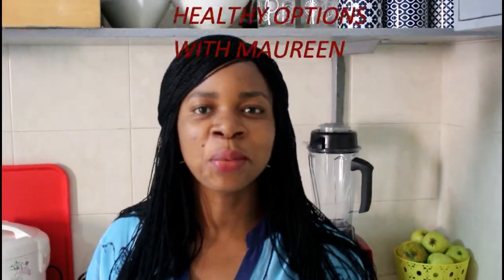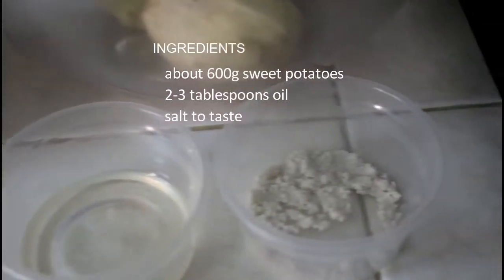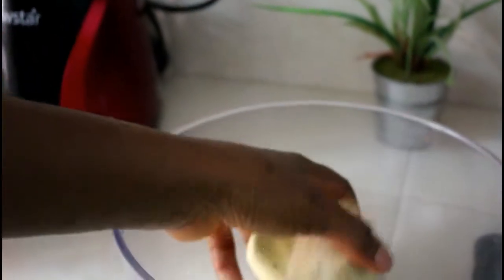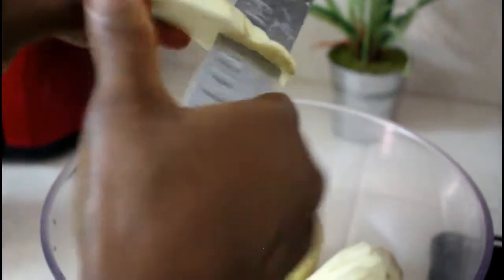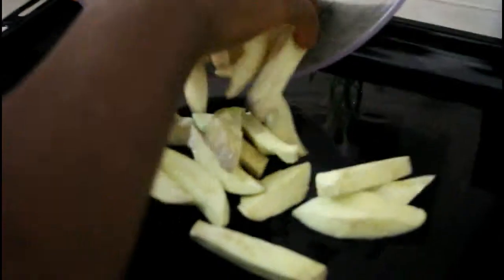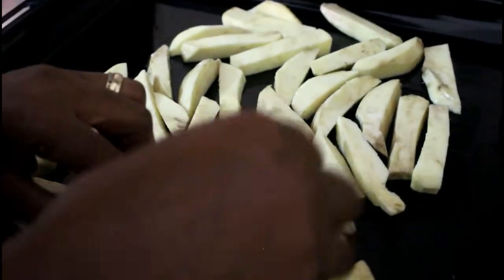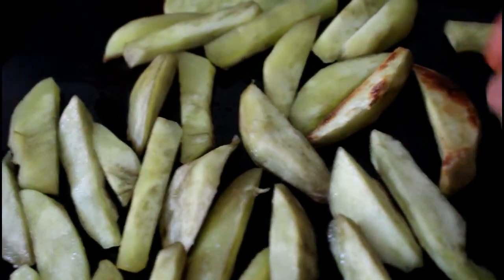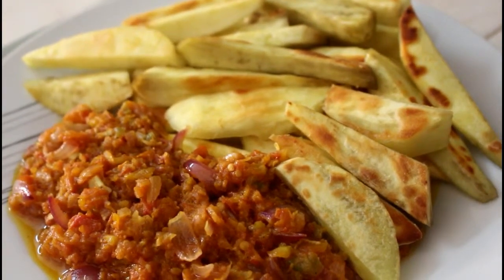HOW TO BAKE SWEET POTATOES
A good source of vitamin A, this sweet potato recipe is not only delicious but also preserves the nutrients in your meal.